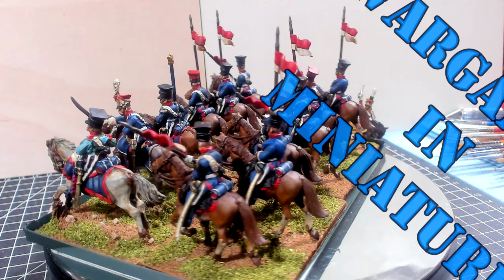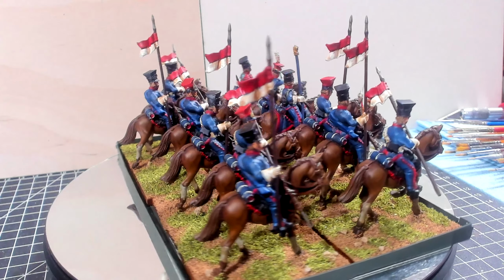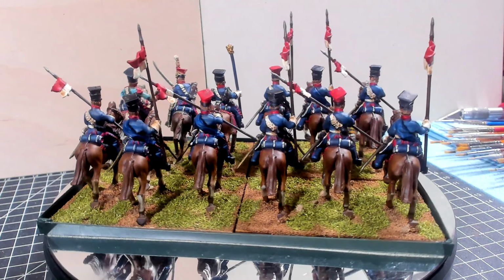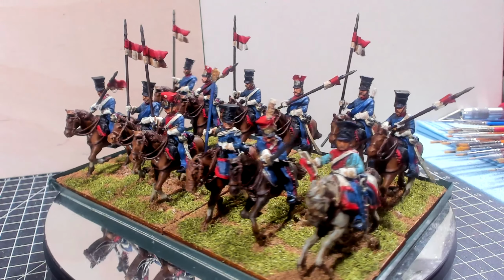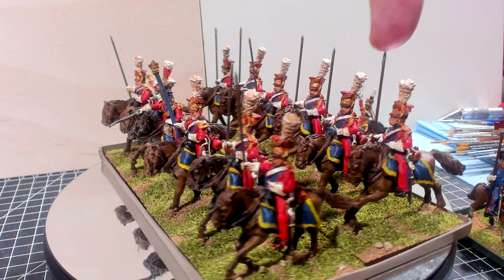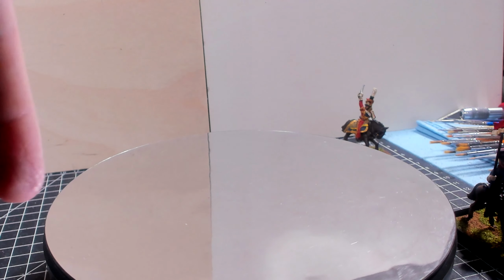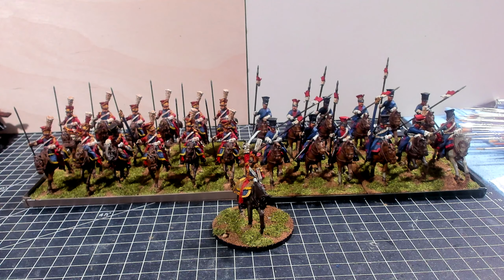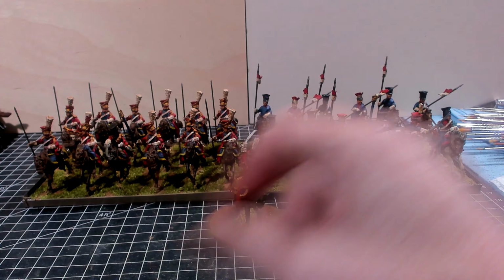🔴 Waterloo Project Update 13 Sept 2021 1st Polish Lancers